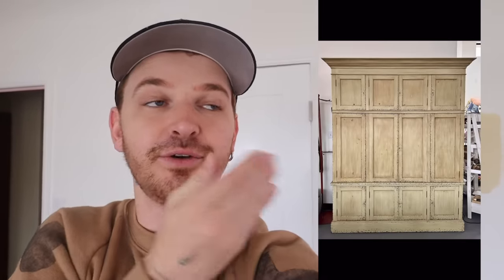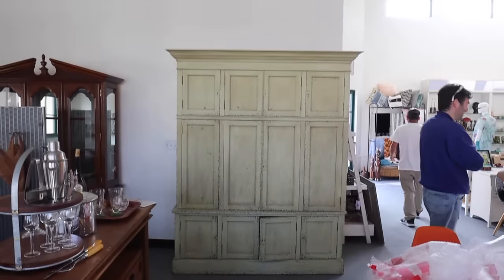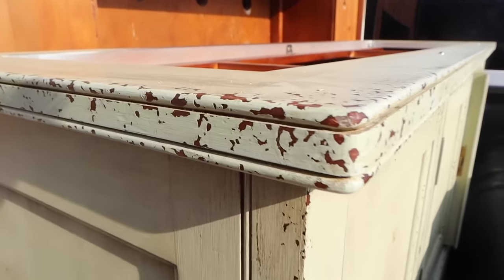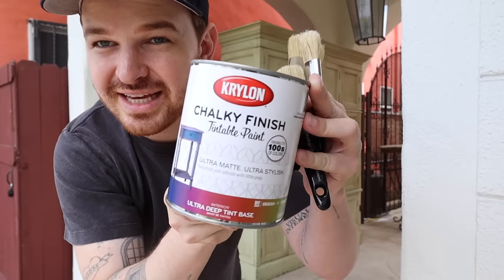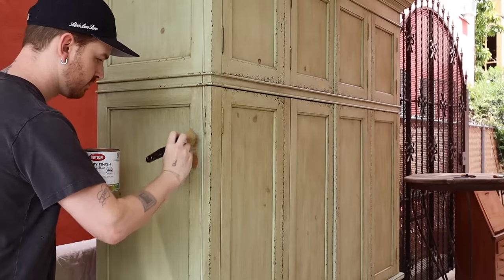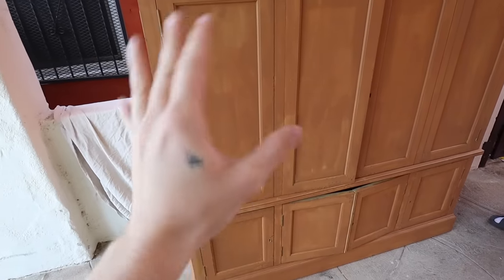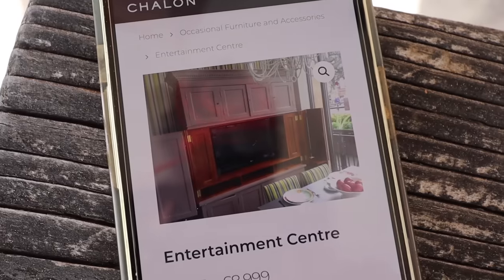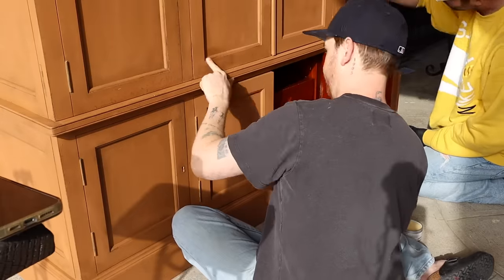DIY FURNITURE FLIP 🎨 Painting Cabinet To Look OLD & ANTIQUE! (Super Easy & Affordable)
With my bedroom makeover right around the corner, I decided to spend some time working on a staple furniture piece for the room. Last week I found this minty green media unit that I just couldn't stop thinking about on Facebook Marketplace. After picking it up, I was considering keeping it as is but I just know I'd love it even more in a darker tone. This is my first time working on a piece like this and I was honestly surprised with the outcome!

@Seiko188+ Clear Wax
+ Dark Wax
+ Bri Wax (Dark Brown)
+ Wax & Chalk Brushes